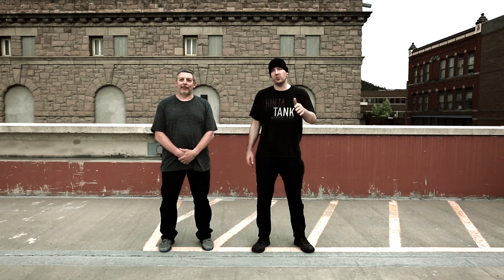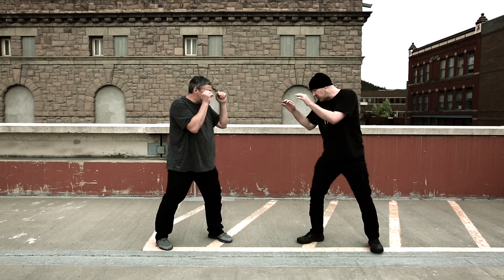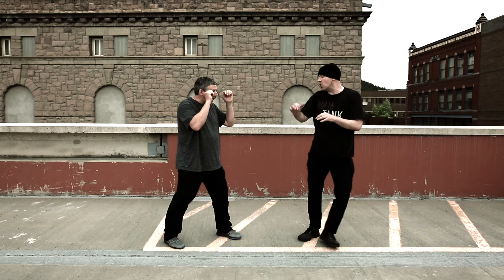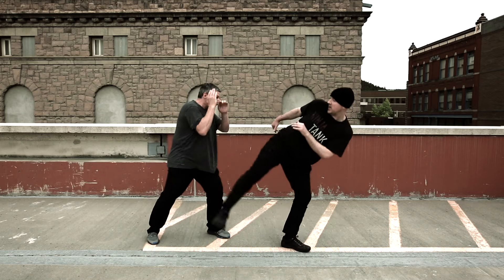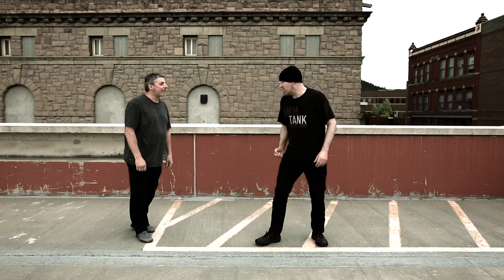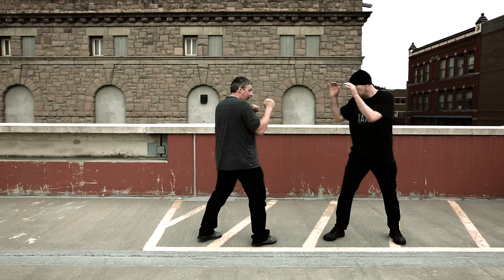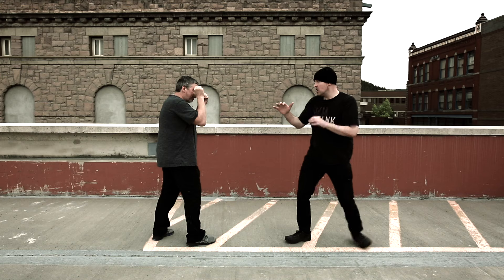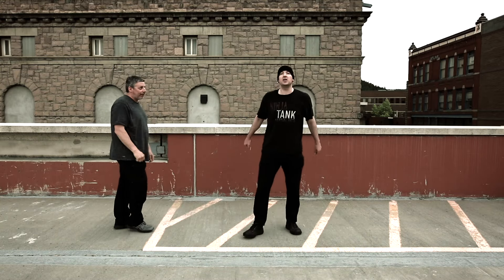Learn A Fast Low Hook Kick For A Real Fight │ Low Hook Kick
Learn A Fast Low Hook Kick For Street Fights │ Low Hook Kick
How to do a versatile low hook kick for a real fight.